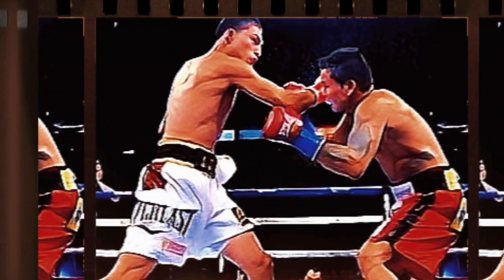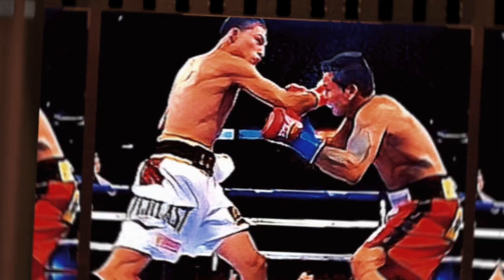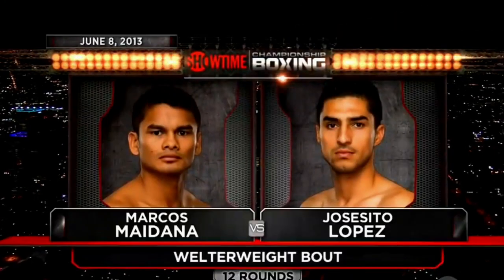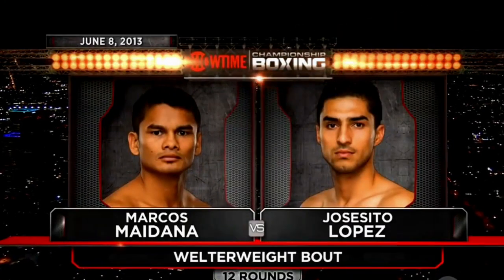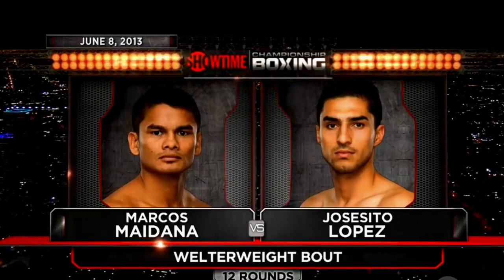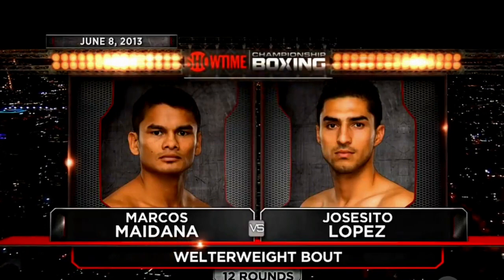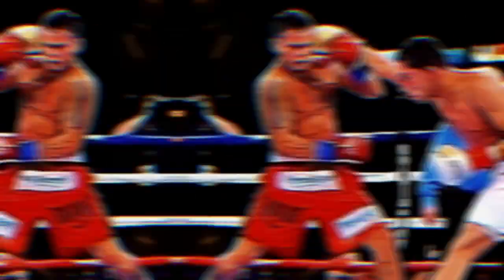TOTAL SLUGFEST | MARCOS MAIDANA VS JOSESITO LOPEZ FIGHT RECAP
This bout is for the WBA Intercontinental Welterweight Championship.

Let us take a look at their records, Marcos Maidana has a professional record of 33 wins, 3 losses and 30 knockouts. Meanwhile, Josesito Lopez has a professional record of 30 wins, 5 losses and 18 knockouts.